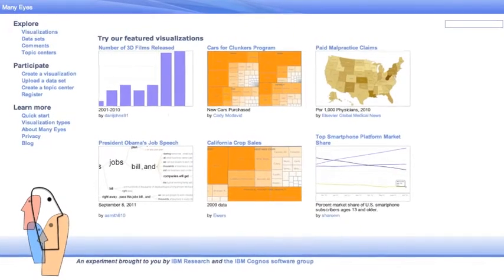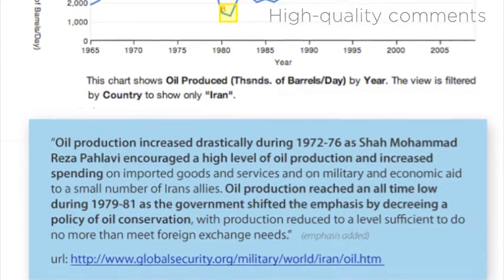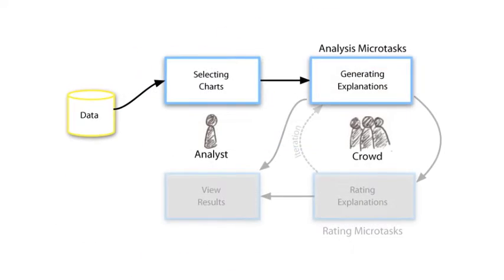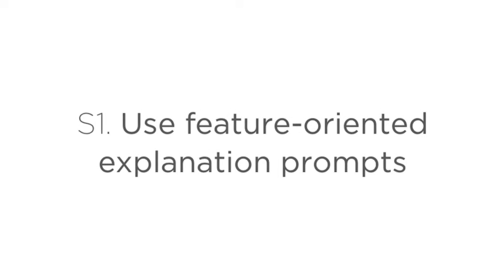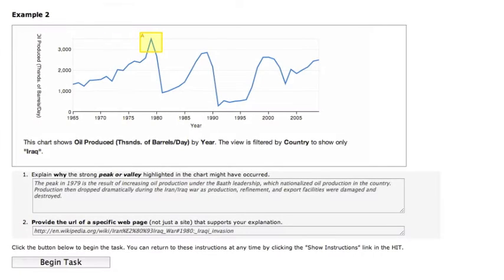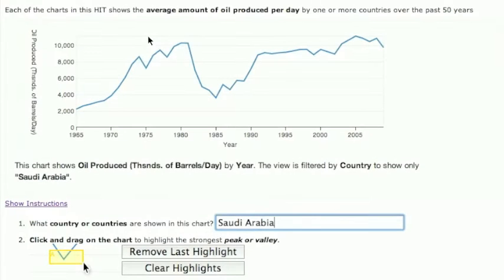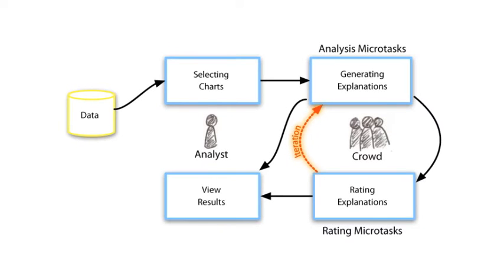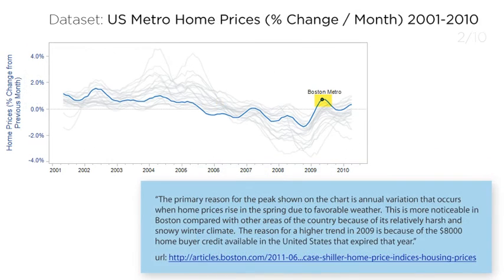CrowdAnalytics-CHI2012-Video(Final).mov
Introduces a workflow in which data analysts enlist crowds to help explore data visualizations and generate hypotheses, and demonstrates seven strategies for eliciting high-quality explanations of data at scale.